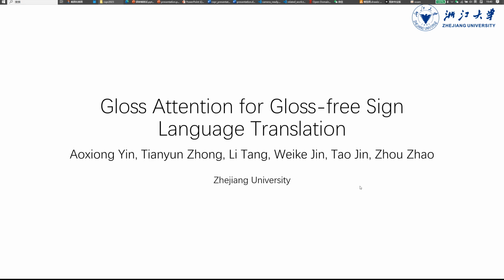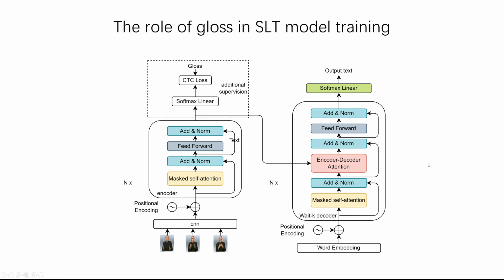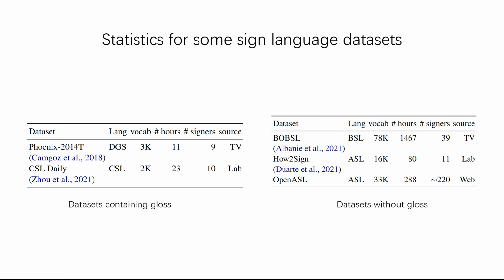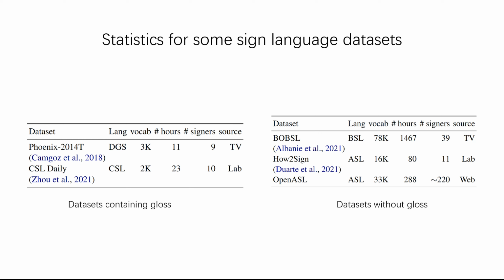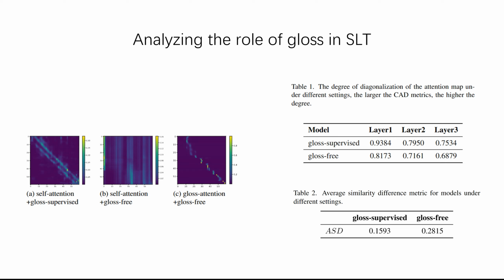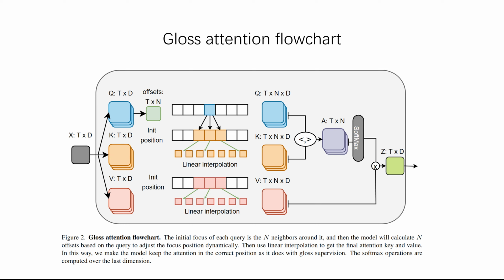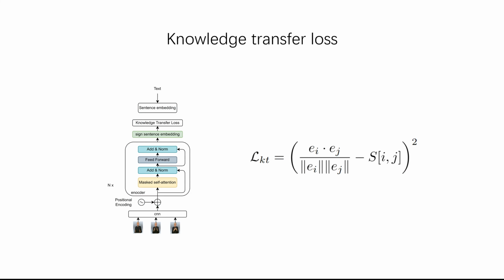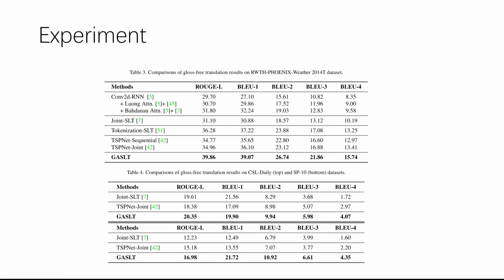Gloss Attention for Gloss-free Sign Language Translation